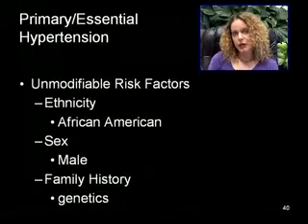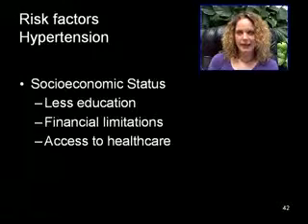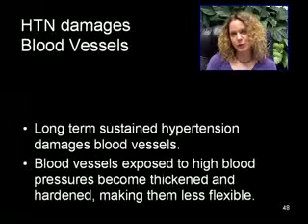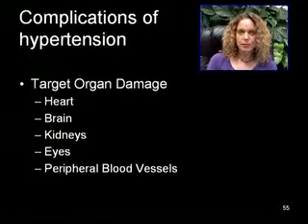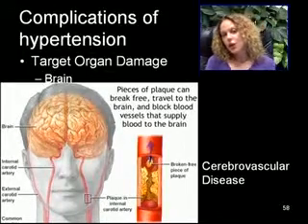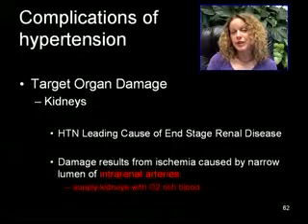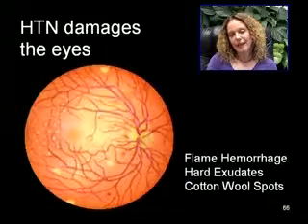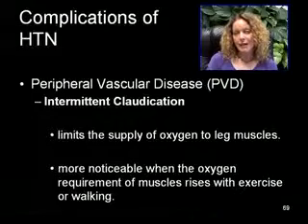156 HTN Part 2.mp4